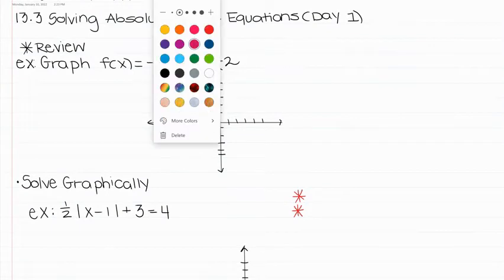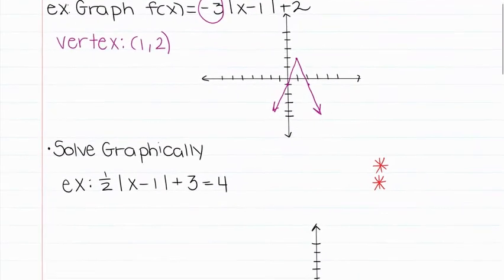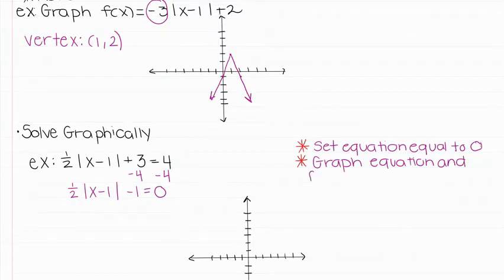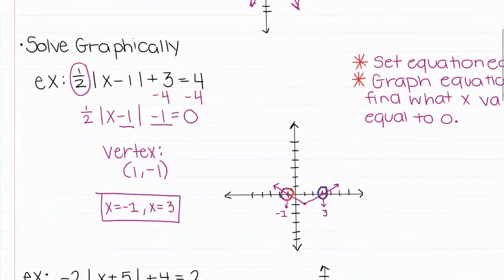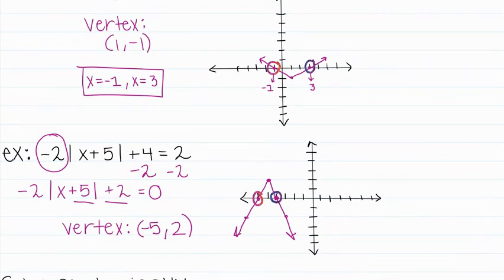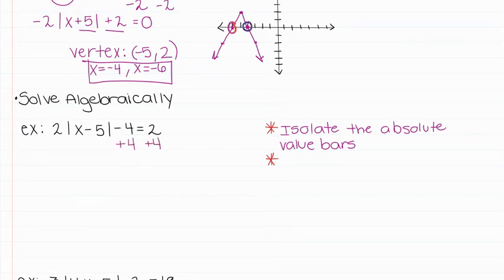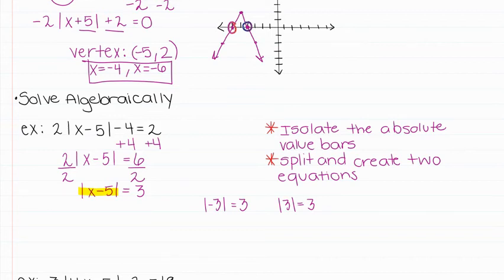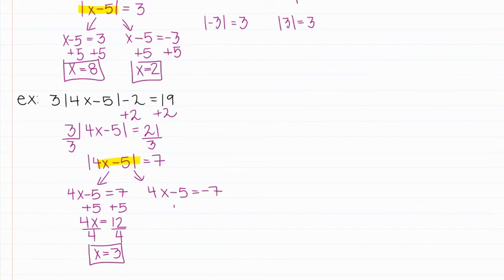13.3 Solving Absolute Value Equations